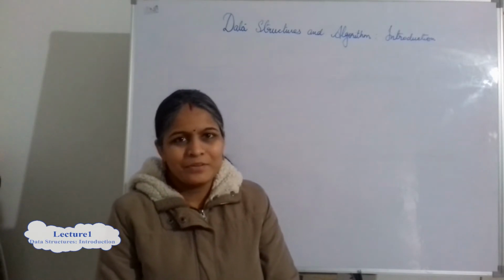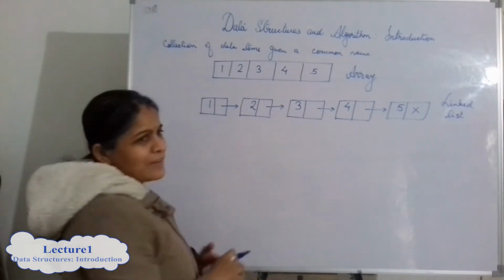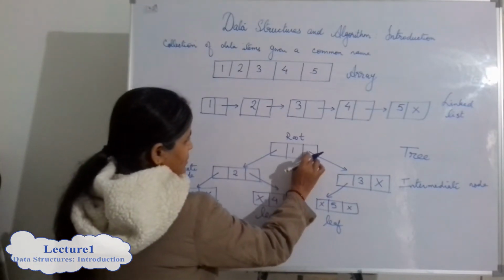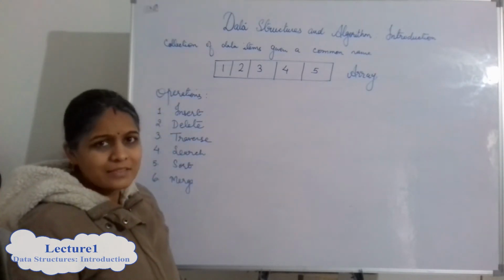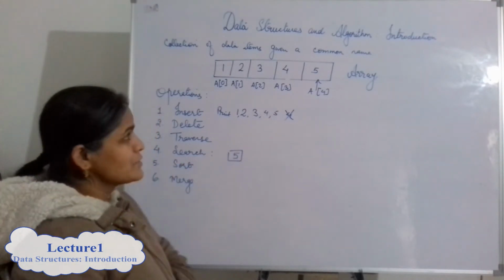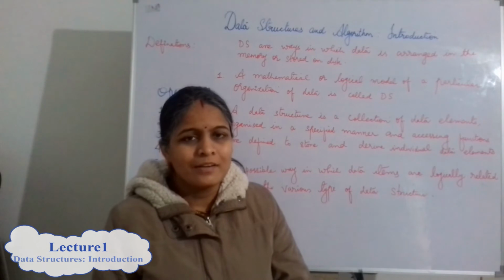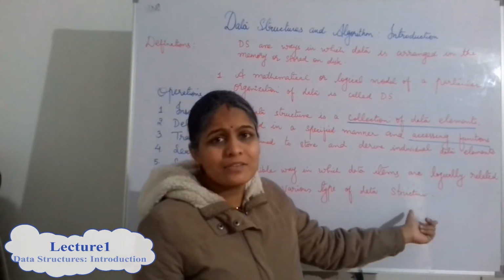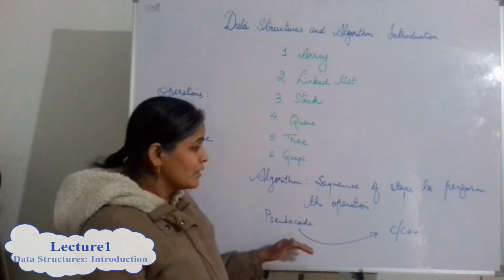Data Structures and Algorithm: Introduction (In English)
This video is a part of lecture series "Data Structures and Algorithm". This series is prepared for the students appearing for the B. Tech, M. Tech, GATE, NET, B. Sc. , M. Sc., BCA, MCA, and similar types of exams.